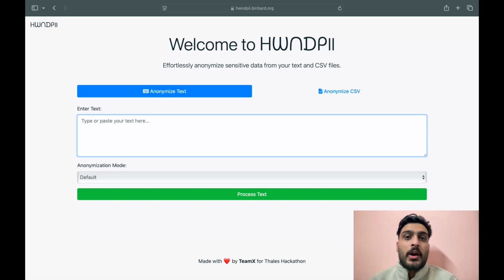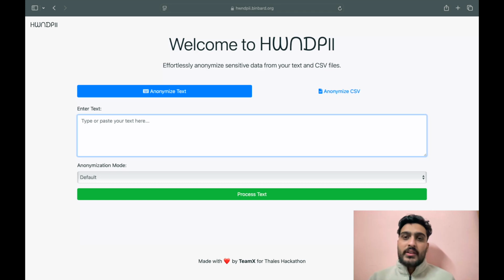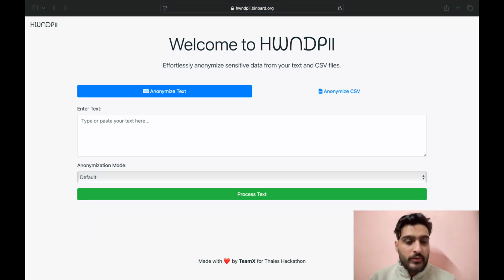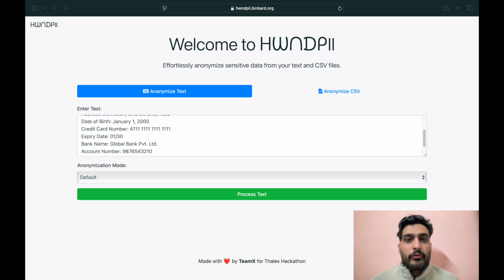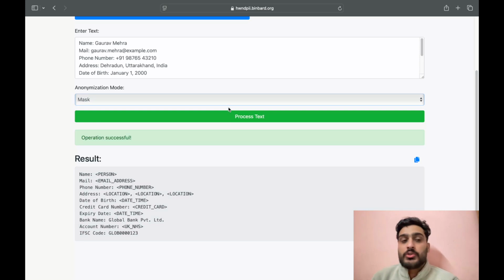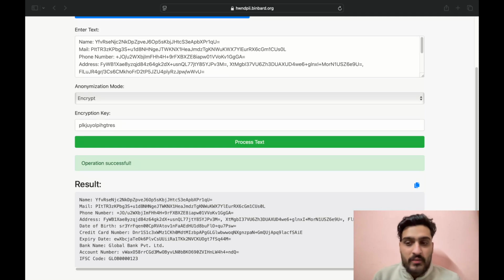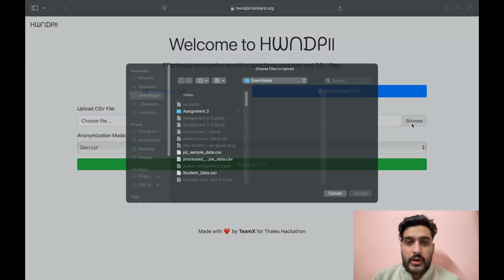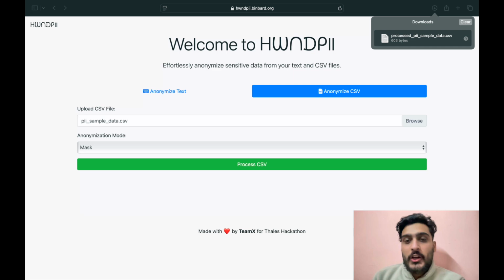TeamX | Thales GenTech India Hackathon 2024 Submission | Data Masking and Anonymous Engine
This is our Thales GenTech India Hackathon 2024 submission.
Project Title:- Data Masking and Anonymous Engine for Secure Data Sharing
Team Name:- TeamX
Team Members:- Gaurav Singh Mehra, Harshit Jawla, Suryansh Bajpai, Paras Dhiman, David Singh Rolson
College:-  Graphic Era University, Dehradun